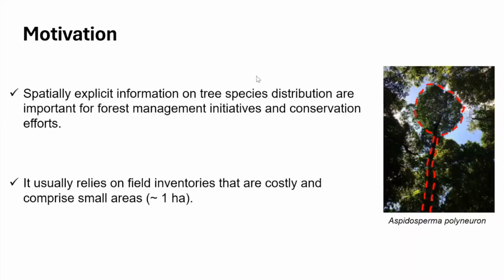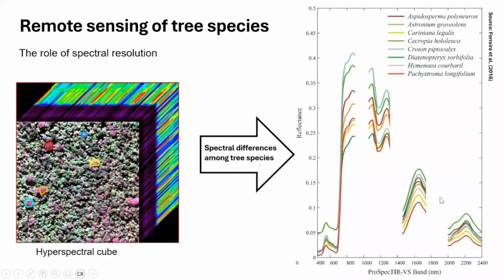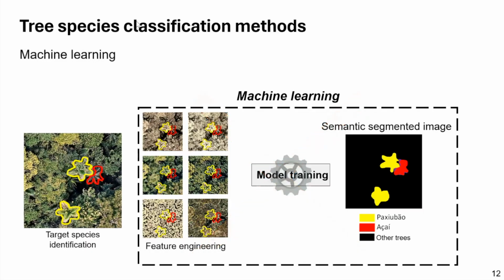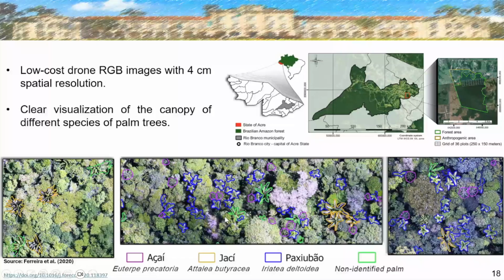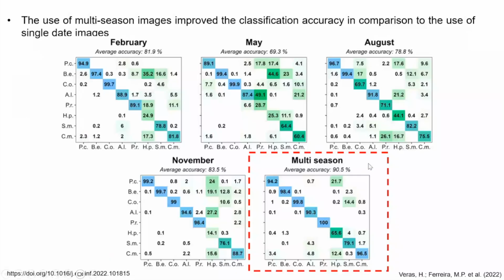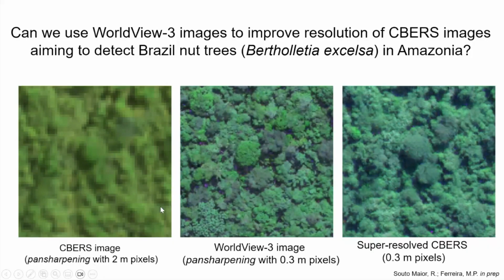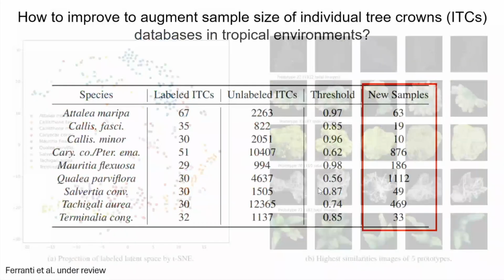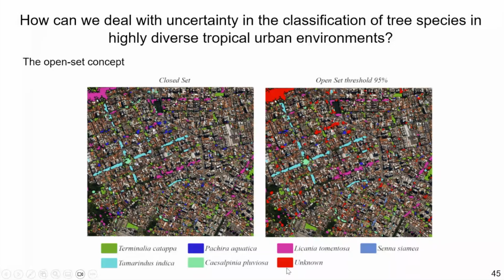Tree Species Classification from Remotely Sensed Data: From Hyperspectral to RGB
11 April 2025

by Dr Matheus Pinheiro Ferreira
Universidade de São Paulo (USP), Department of Forest Sciences at the Luiz de Queiroz College of Agriculture, Brazil

Tree species classification is crucial for managing and conserving highly diverse tropical forests. However, spatially explicit information on tree species distribution is typically limited to small-scale field inventories, making large-scale monitoring challenging. Remote sensing (RS) offers a powerful alternative, particularly very-high-resolution imagery (GSD ≤ 1 m), which enables species classification at the level of individual tree crown (ITC) level. Hyperspectral imaging have demonstrated the potential of fine spectral resolution for distinguishing tree species based on subtle biochemical and structural differences. More recently, deep learning, especially convolutional neural networks (CNNs), has emerged as a promising approach to automate tree species classification using ultra-high-resolution drone-acquired RGB images. Additionally, unsupervised deep learning methods are being explored to augment ITC datasets, addressing the challenge of scarce labeled data in tropical forests. In this talk, I will explore how different RS data sources—from hyperspectral to high-resolution RGB—can be leveraged to improve tree species classification in tropical environments. I will discuss recent advances in CNN-based classification and the role of unsupervised learning in enhancing ITC datasets.